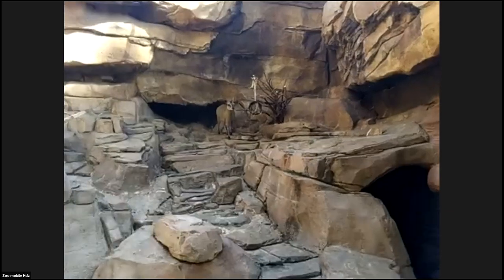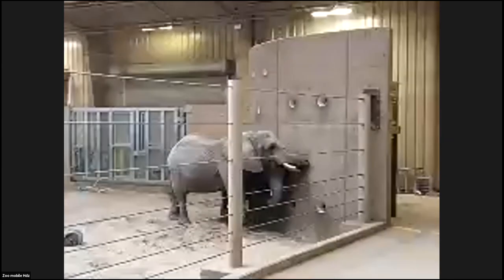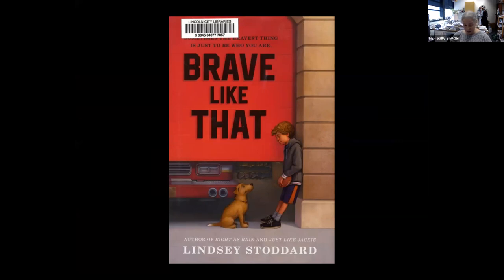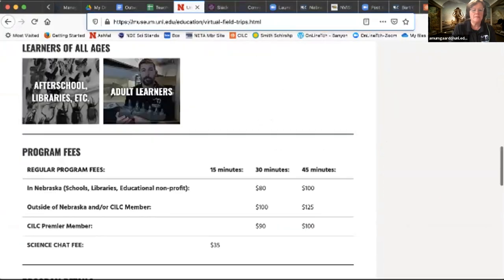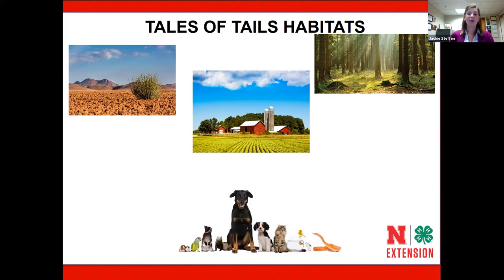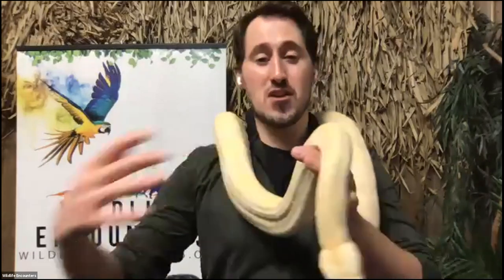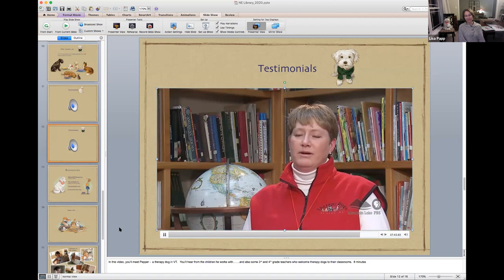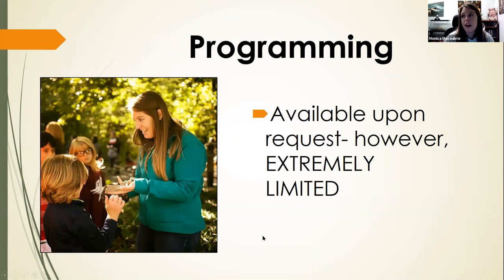2021 Summer Reading Workshop - Tails & Tales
Henry Doorly Zoo, Sally Snyder, Morrill Hall, NE Extension Office, Wildlife Encounters, Lisa Papp, NE Game & Parks Commission